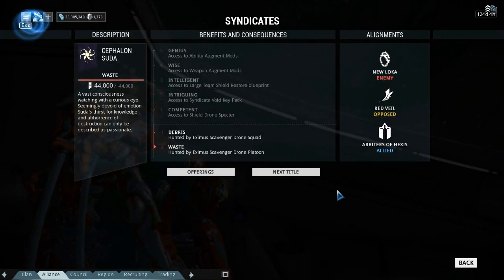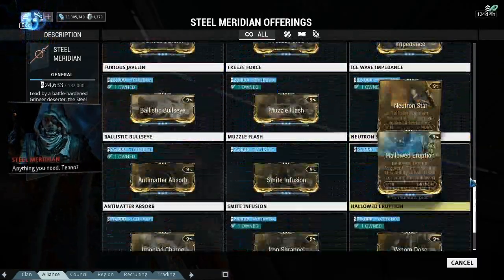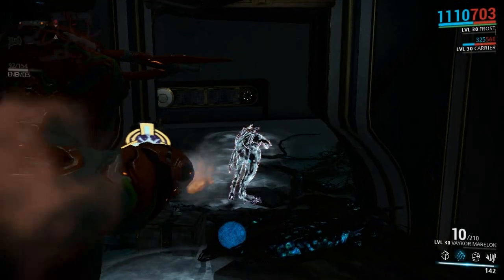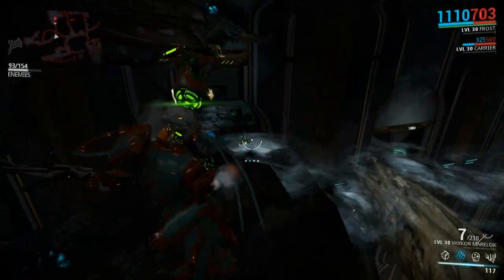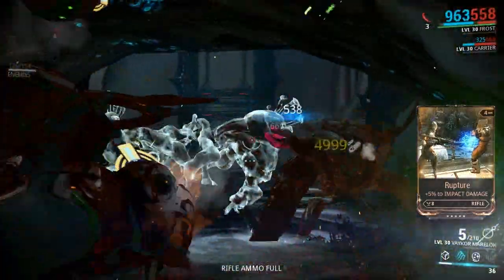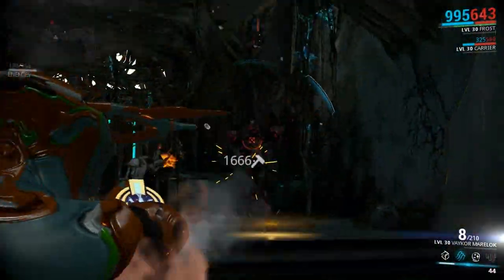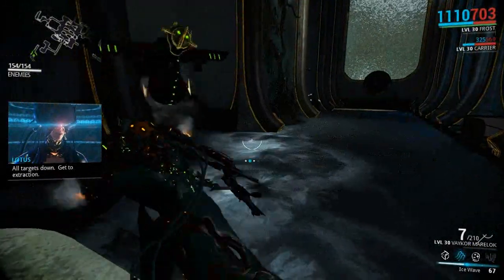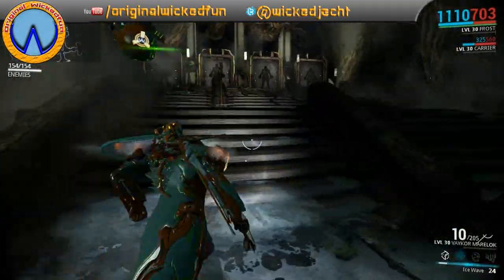Warframe - Ice Wave Impedance Augment (Frost)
Ice Wave Impedance is a Warframe Augment Mod for Frost that makes Ice Wave leave a trail of frozen ground after casting, slowing down enemies that walk over it.

Multiple frozen trails can be active at once, limited only by the duration of each trail.

Allied players are unaffected by the trail.

Once cast, the effects of the frozen trail created by this Augment mod operates in a similar fashion to the Cryo Floors in Orokin Void missions.